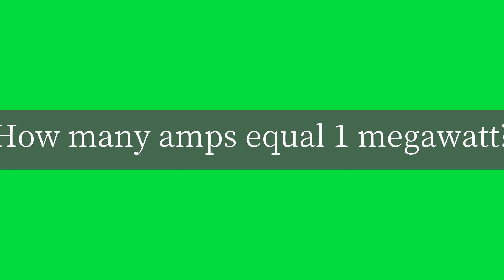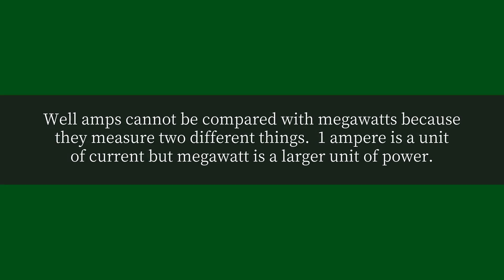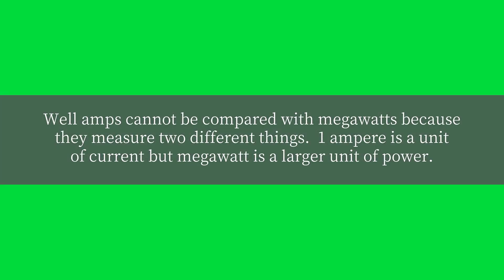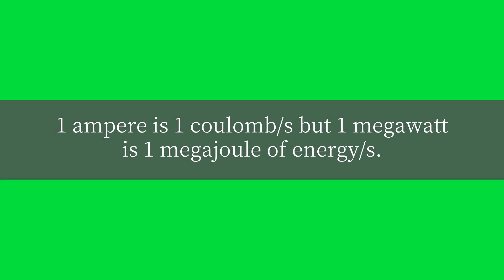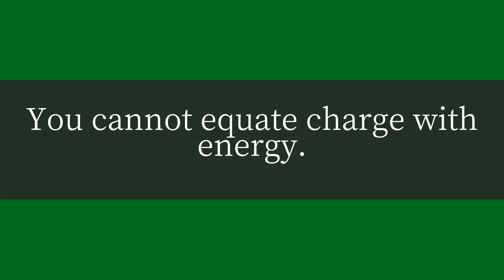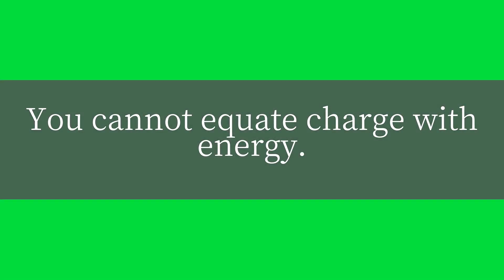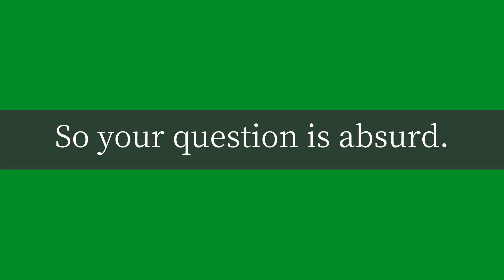How many amps equal 1 megawatt?